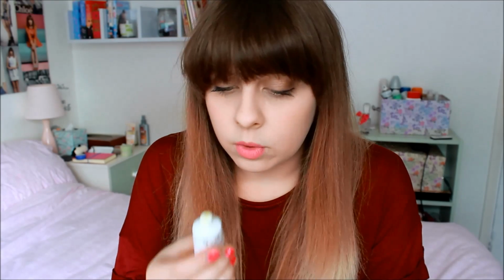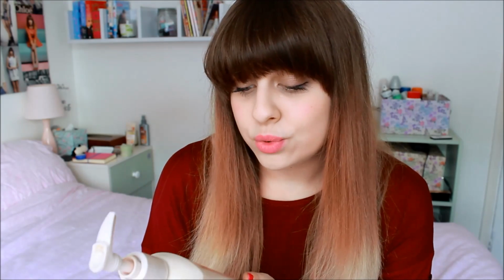October Favourites | fayesfix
A croaky October favourites!

Products Mentioned:
REN Glycolactic Radiance Renew Mask
Tarte Amazonian blush in Natural Beauty
Maybelline Babylips in peach kiss
EOS lip balm strawberry
Rimmel Clear complexion powder
Palmers cocoa butter gradual tanner
Maybelline Pure Pigments
Barry M nail polish in Raspberry

Dress: Boohoo
Lips: MAC Please Me